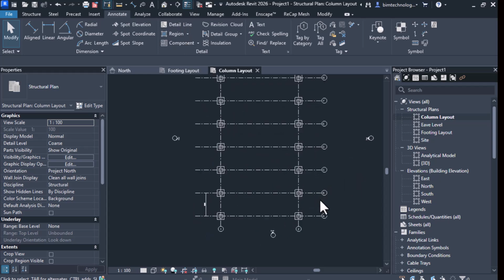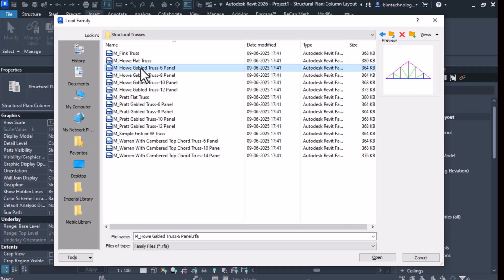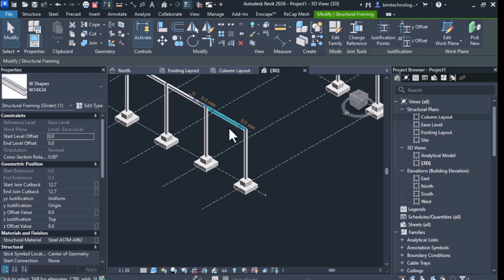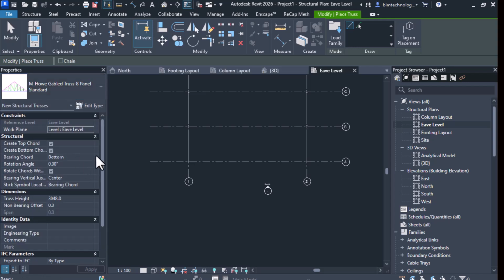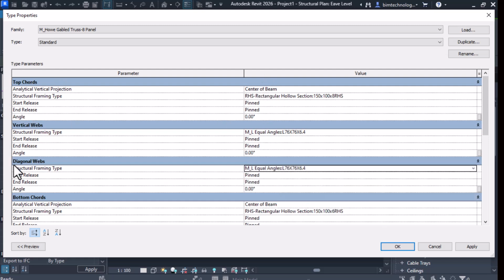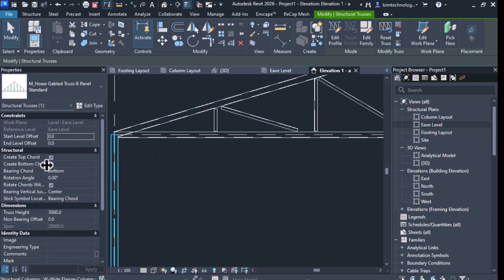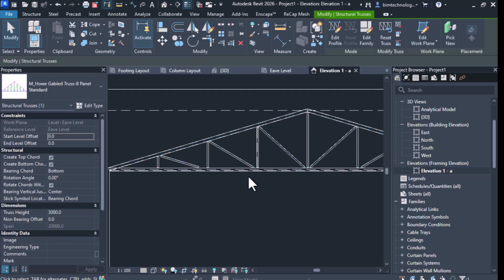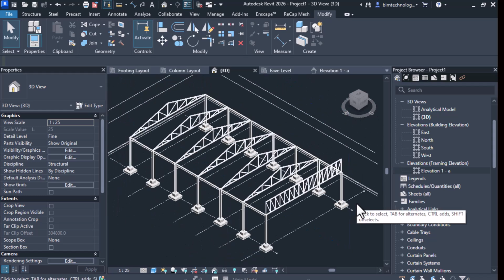Structural Trusses in Revit 2026 | Structural Modelling Series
In this video of the Structural Modelling Series by BIM Technologies, you will learn how to model structural trusses in Autodesk Revit 2026, which are commonly used for long-span roofs and industrial structures.

This tutorial covers the fundamentals and best practices for creating accurate truss systems within a structural BIM workflow.

In this video, you will learn about:

Understanding structural truss types in Revit
Placing trusses using levels and reference planes
Modifying truss profiles and configurations
Adjusting top chord, bottom chord, and web members
Best practices for structural truss modeling and coordination

This video is ideal for civil engineers, structural engineers, and BIM modelers who want to enhance their skills in structural modeling using Revit 2026.

📌 Series: Structural Modelling with Revit 2026
📌 Software: Autodesk Revit 2026
📌 Topic: Structural Trusses